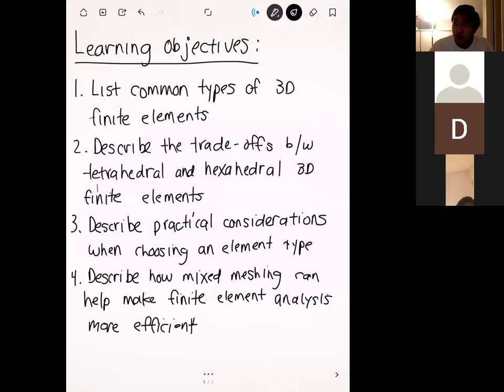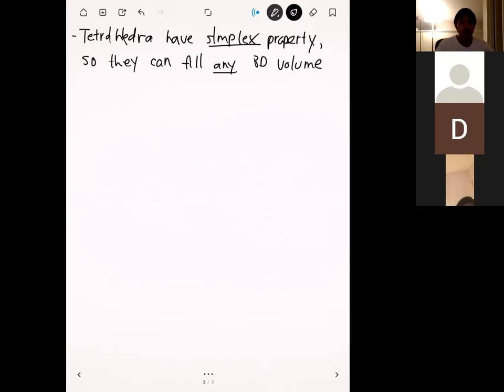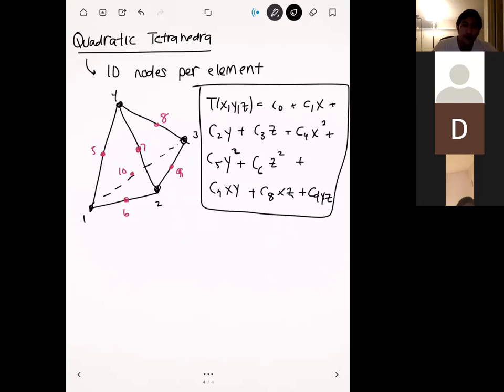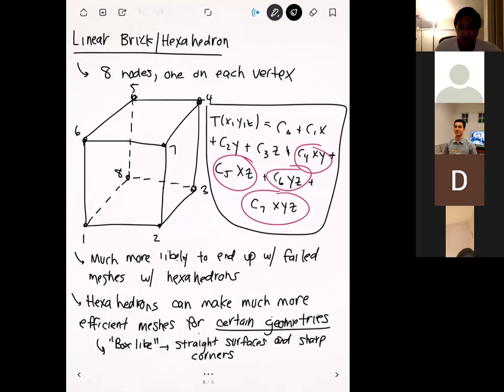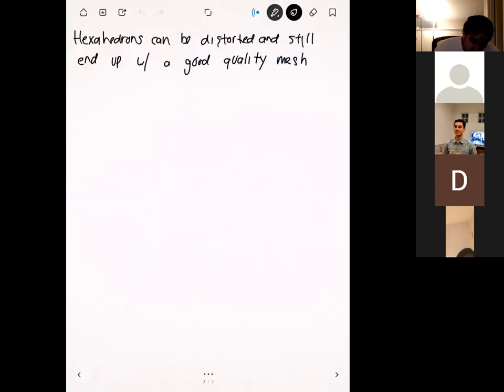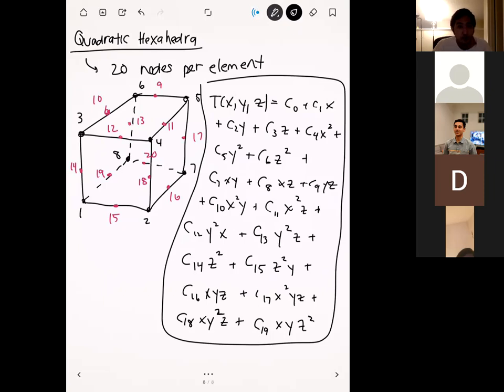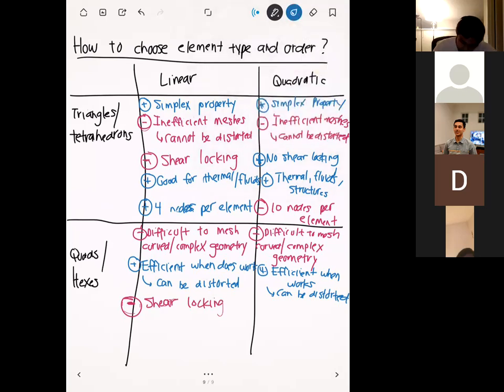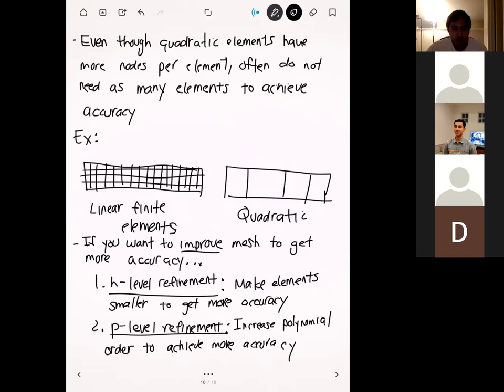EGME 410 SPRING 2021 Week 12 Lecture 1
Week 12 - Lecture 1: 3D Element Types